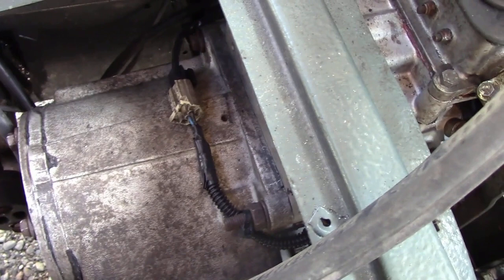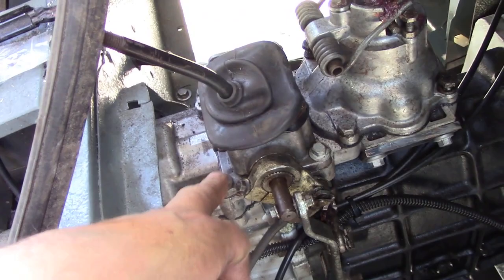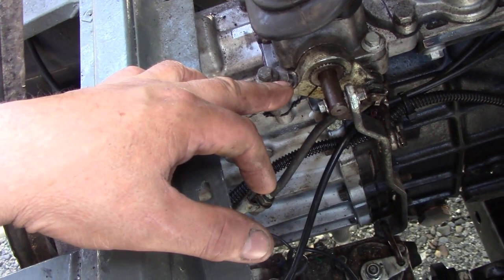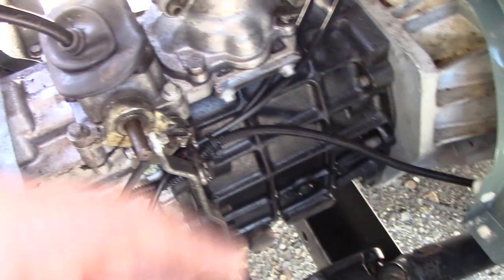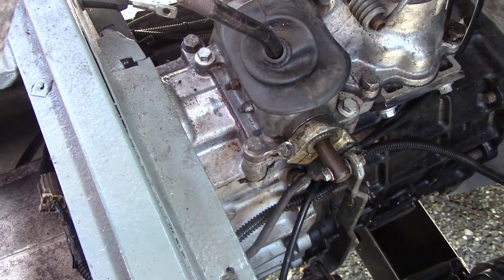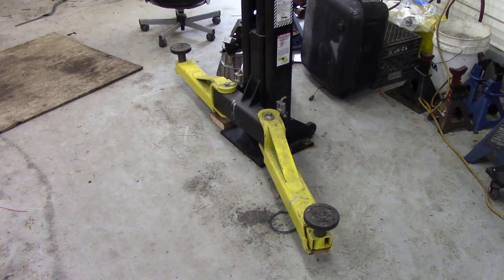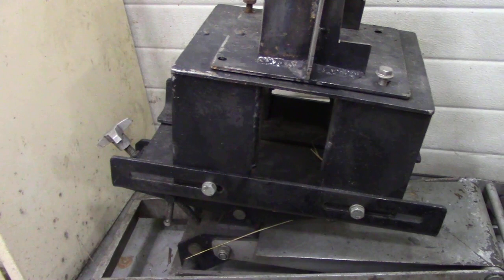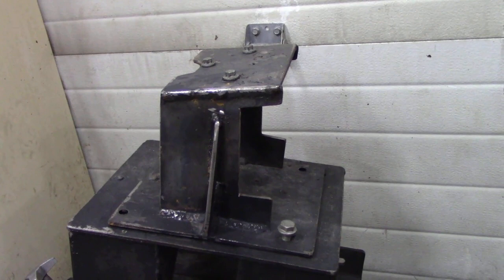A quick few notes on how I remove Defender gearboxes